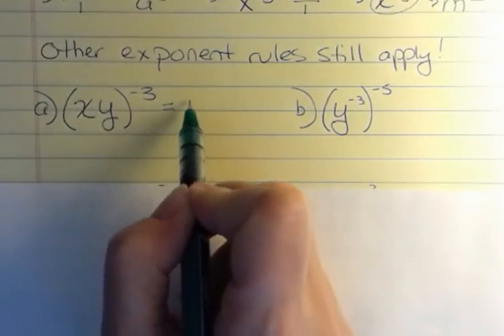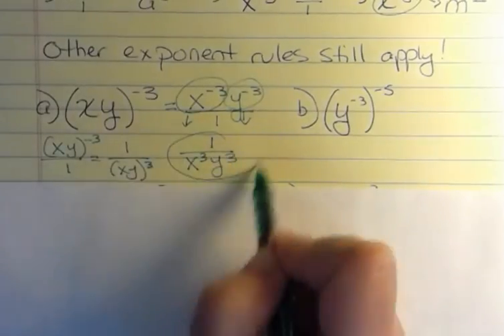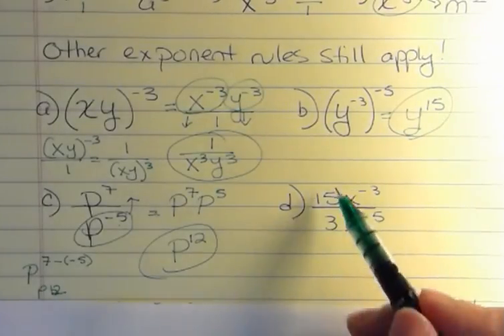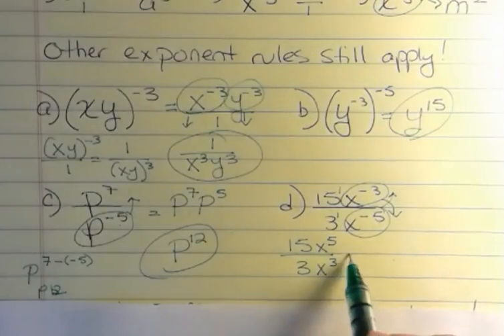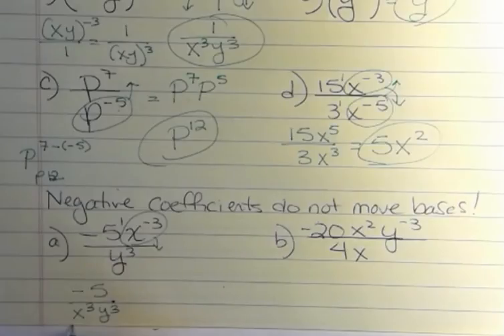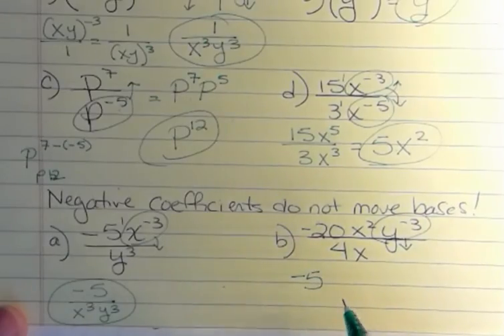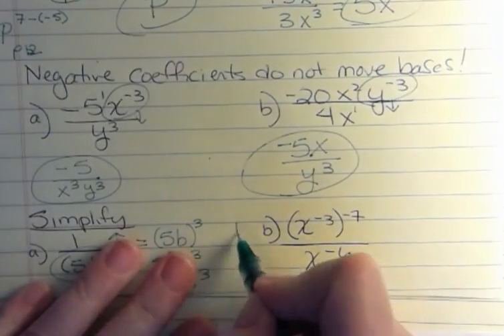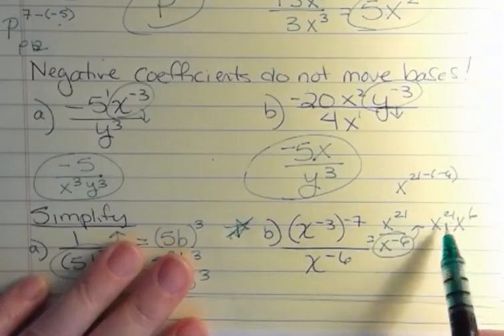Negative Exponent Rule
Simplify expressions that contain negative exponents.